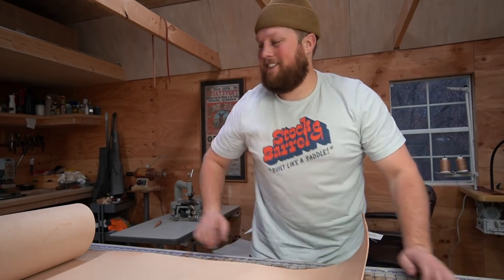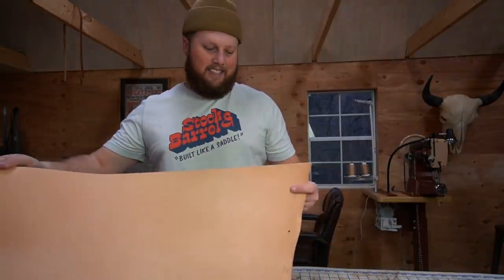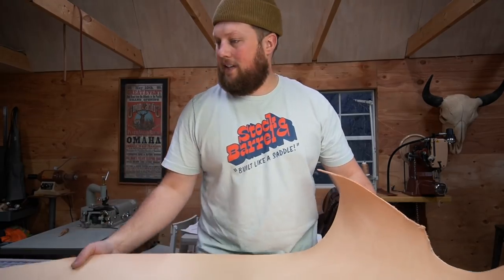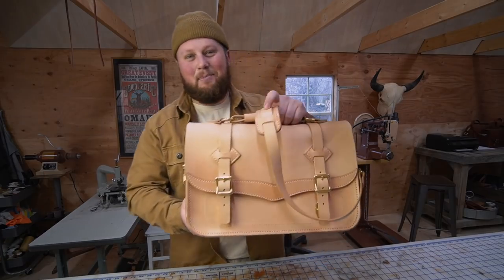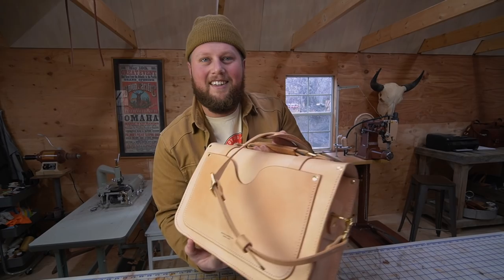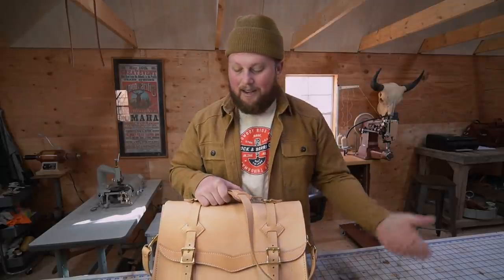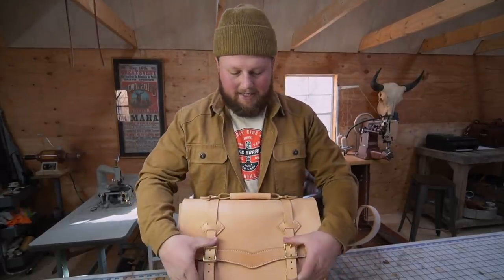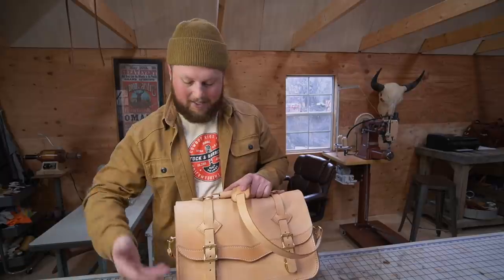Making a Western Leather Laptop Bag - Unintentional asmr - Whit + Park Leatherwork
I want to give this 'natural veg tan' leather laptop bag to one of you. So if you have instagram, head over there and share the "reel" video of this bag, and after 48 hours (around this time on Thanksgiving day) I'll randomly pick one of you to send it out to.

Here's a little unintentional ASMR for ya. I've been anxious to pull out an old pattern, the no.60 satchel and make a few bags with it. I used a pretty heavy weight 9/10oz leather for the whole bag. If I were to do it again, I'd probably use 6/7oz for the gusset because I basically had to beat it into submission. Luckily I got it to work and the bag looks great! I think one of you will really enjoy breaking this bag in.